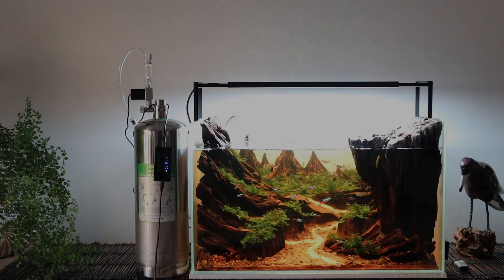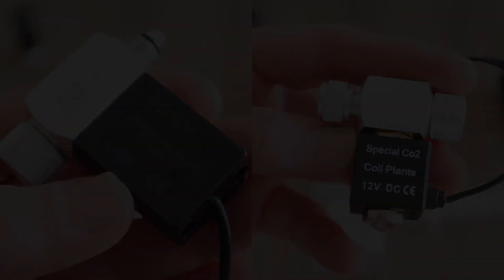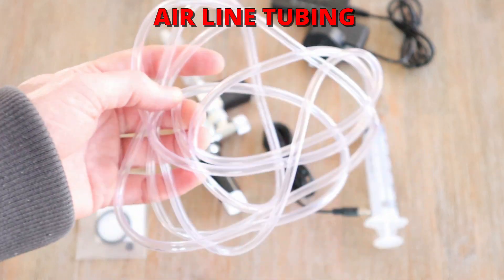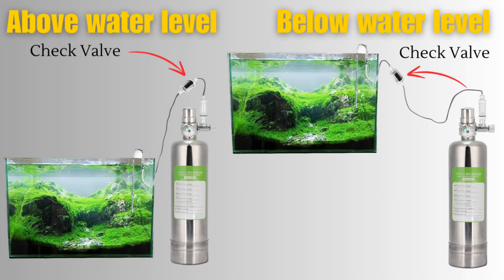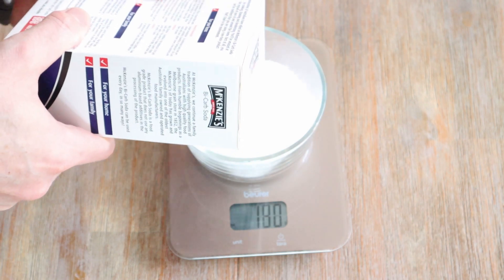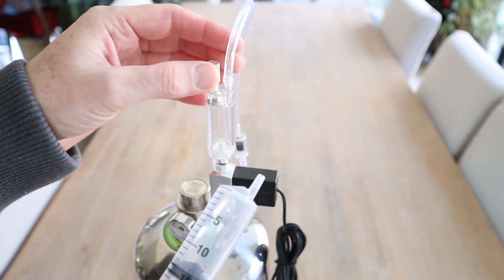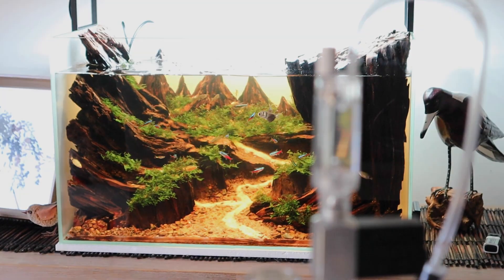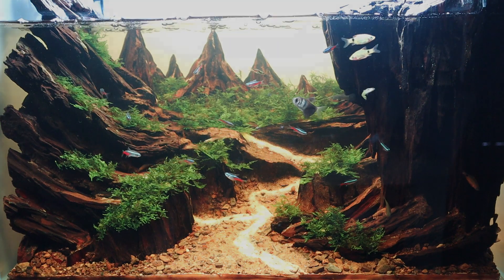How To CO2 Generator Kit for Fast Plant Growth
Welcome to My Home Hub. This video will show you how to set up a simple DIY CO2 system for your aquariums using readily available materials. Supplying CO2 for aquarium plants can greatly improve their growth and overall health, and this DIY aquarium project is a great way to start. This aquascape project is cheap and easy.

CO2 Generator Kit 1/2/5Litre Amazon

CO2 Kit: AliExpress

CO2 Digital Timer with Motor Valve: AliExpress

If you really appreciate my content, you can always shout me a coffee ☕️